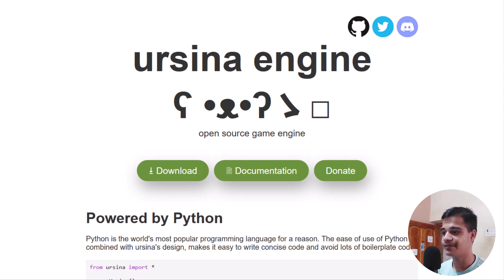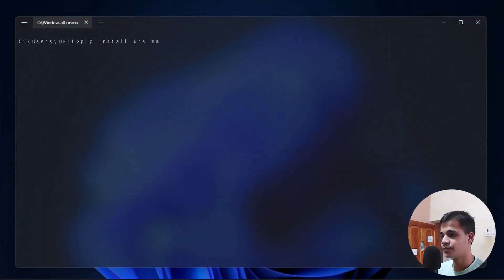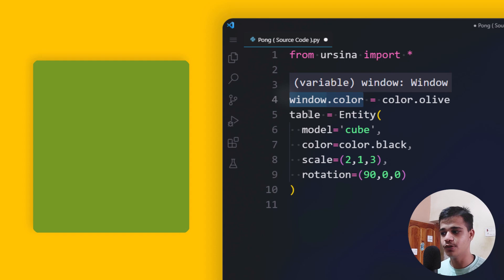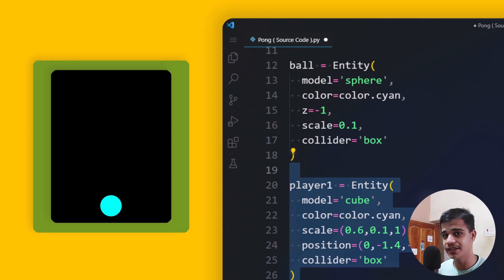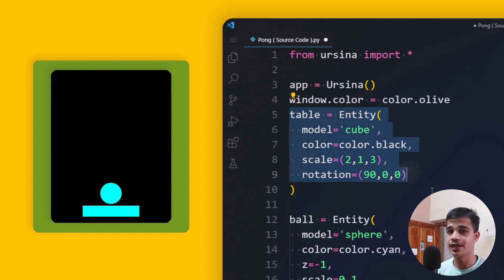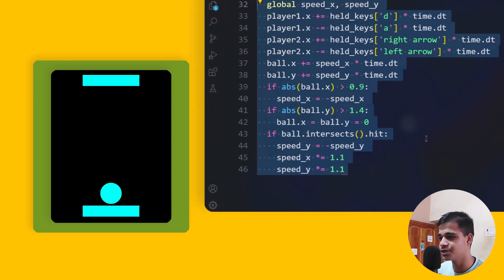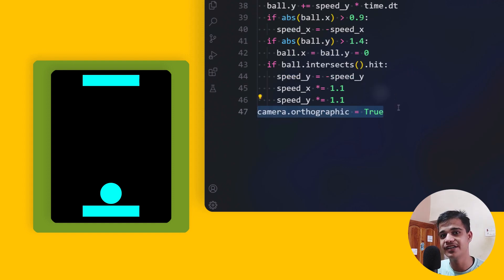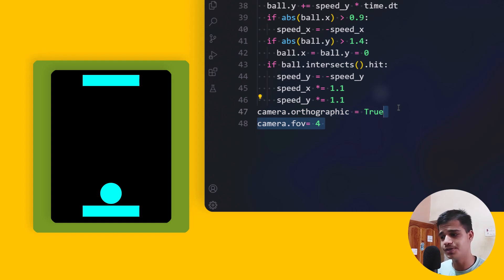How to Create a Pong Game using Python 🔥 | Ursina engine Tutorial for Beginners | Game Dev Series E1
Hi everyone👋, this is Pratyush ( Founder Of Proxlight ). We will be getting started with our game development series in this video, by creating a pong game using python, we will be using Ursina Engine which is a recently released open-source Python-based 3D game engine.  The Ursina Engine is built on top of this project's well-established Panda3D game engine.

⏳ Video Time Stamps :

Intro to today's topic 0:00

Intro to ursina engine 0:50

Download souce code  1:59

Installing dependencies 2:28

Demo of pong game 2:53

Coding 3:33

Outro for viewers 13:53

⭐ Some search results related to this video :

How to create a pong game using python
Ursina engine tutorial for beginners
How to create a pong game using ursina engine
Create games using python
Getting started with ursina engine
Game development series
Game development tutorial
Ursina engine tutorial
Game development course